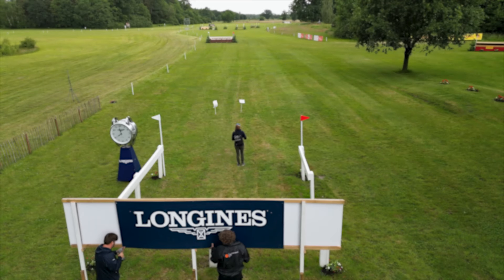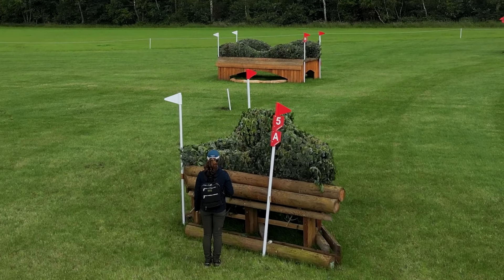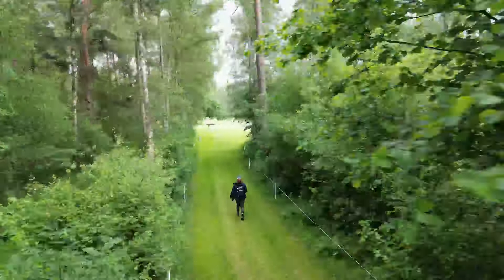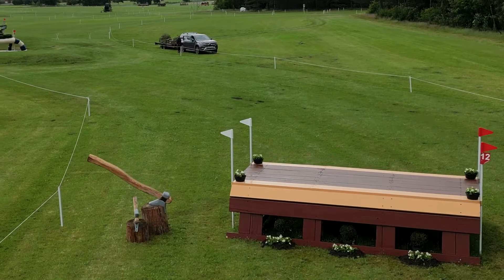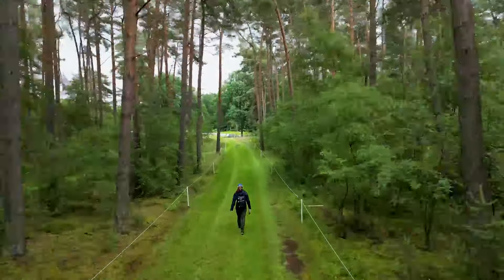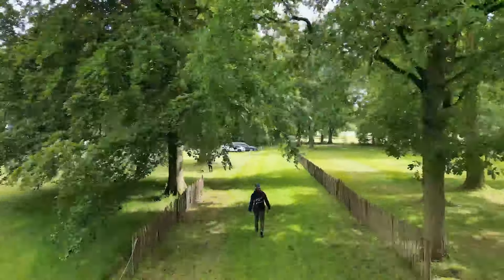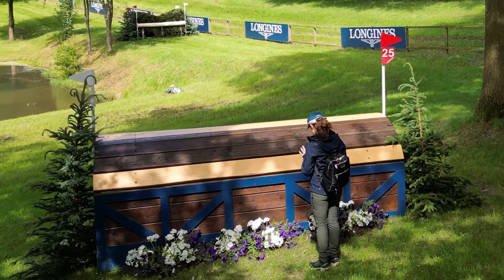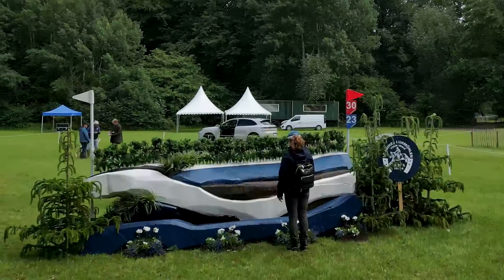LLHT 2024 Longines CCI5*-L Drone Video Crosscountry Course